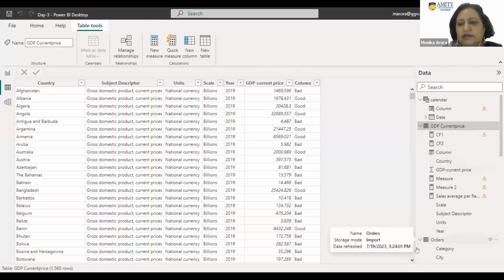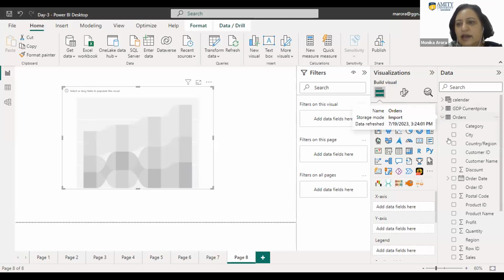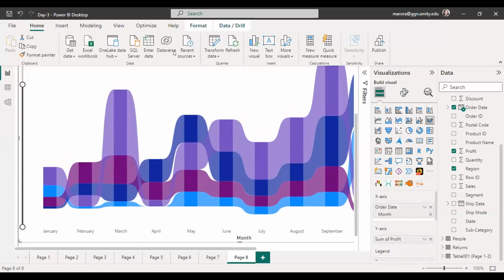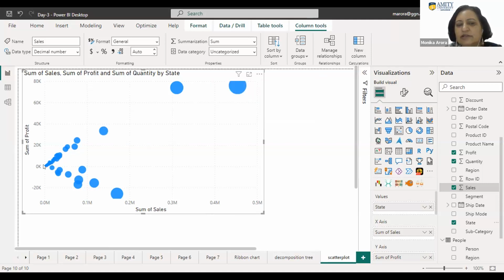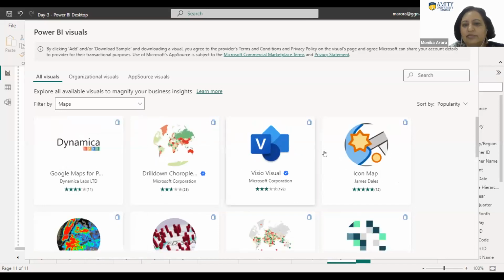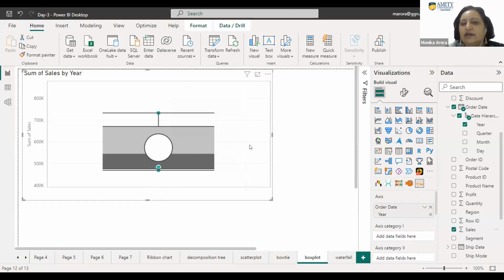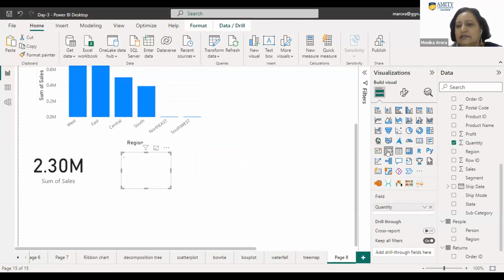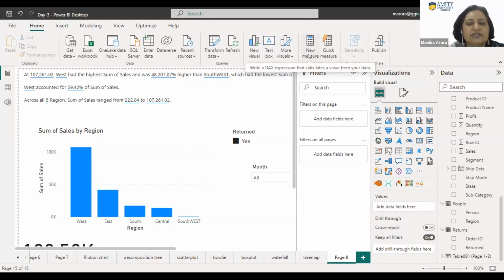MDP on Data visualization using POWER BI (5-days) | 20th July 2023